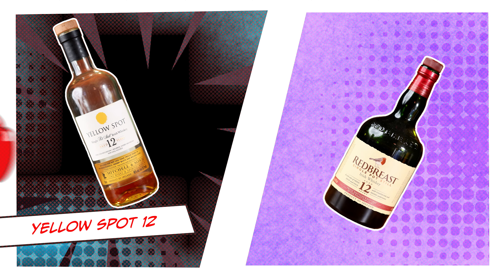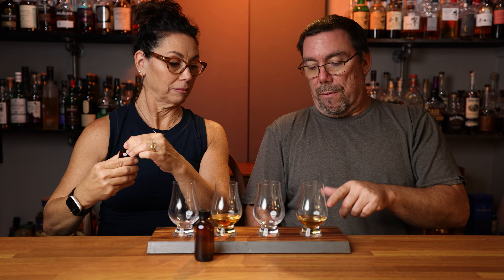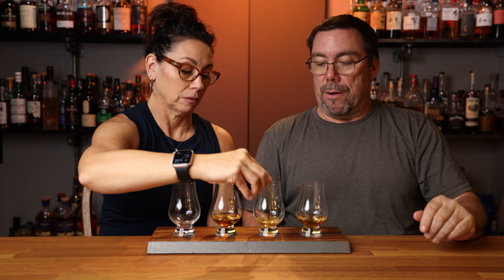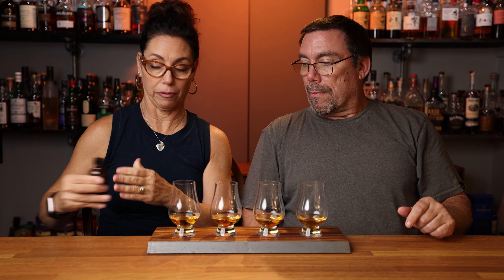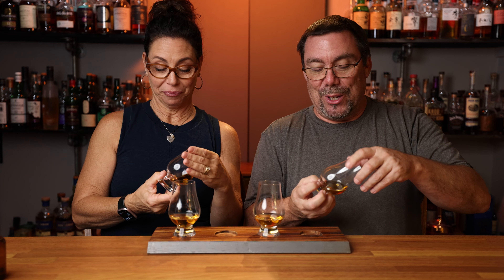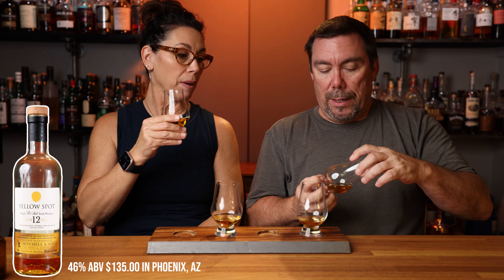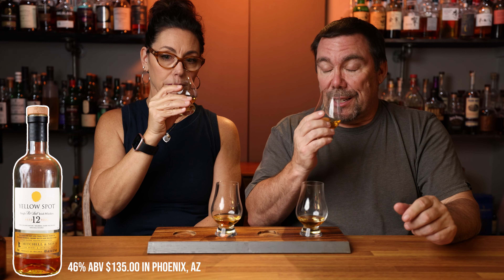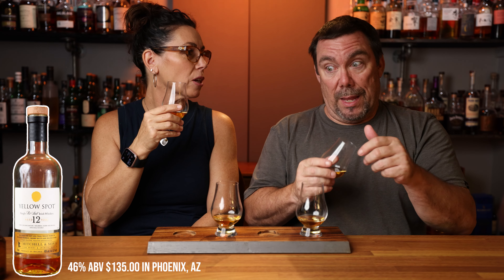Yellow Spot 12 vs Redbreast 12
In this battle of the bottes we will put Yellow Spot 12 up against Redbreast 12 and see which one comes out on top.

June giveaway will automatically include the Jim Beam Black 7 flight.
US only (sorry to everyone outside the US).
June giveaway will open on June 1st and end July 29th at 11:59pm 2024 The July giveaway will open July 1st 2024 and end July 31st 2024 at 11:59pm.
The winner of the June giveaway will be announced on July 31st 2024 at the end of the Sip It or Skip It video.
The winner of the July giveaway will be announced on August 2nd 2024 at the end of the First Friday Flight Fight video.
If you are interested in the June giveaway donate to a June video. If you are interested in the July giveaway donate to a July video. That way I can keep track of which giveaway you are going for.
Every $5.00 super thanks will get 1 entry into the giveaway.
To access the "super thanks" look for the heart with a $ inside it just beneath the video and enter the amount you would like to contribute.
Enter increments of $5.00.
Winner will receive 6 2oz samples of your choice from any of the whisk(e)y that was reviewed in the month that you donated. June video of 2024 or July video of 2024
Must be 21 year of age or older to win.
Must be able to verify age.
If the giveaway generates enough support for for the channel to cover the cost of shipping and the sample bottles ($200.00 or more) I will select 2 winners.

Good luck to everyone and thanks for supporting the channel.

Bar Tools:
2 oz glass bottle